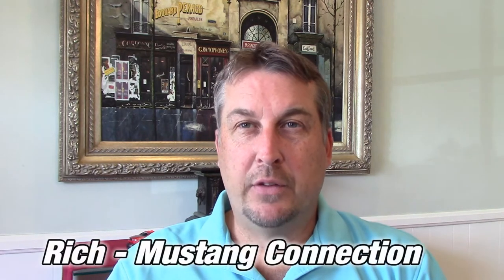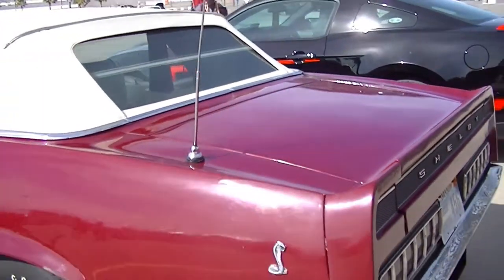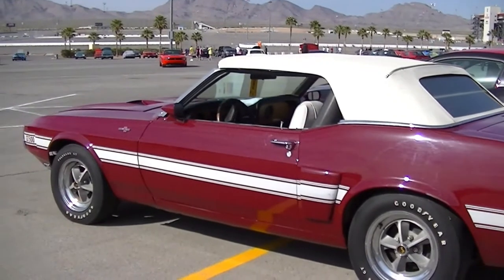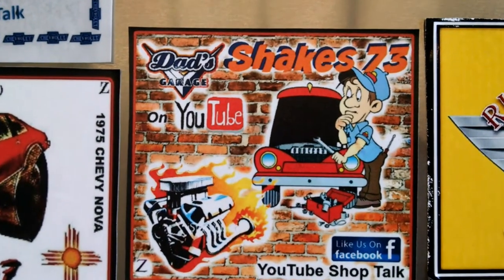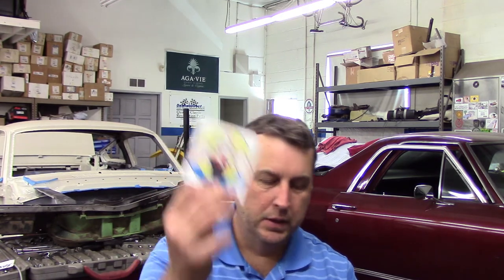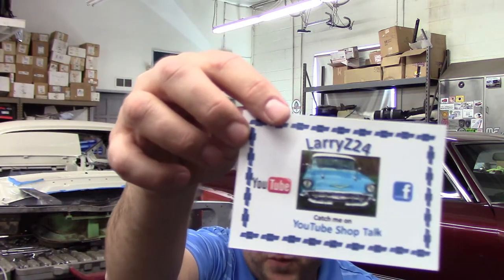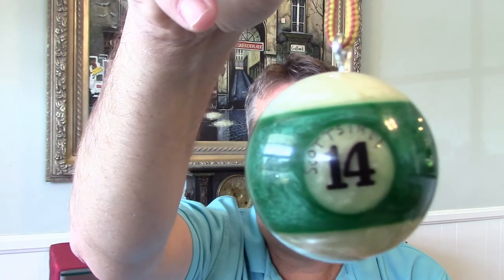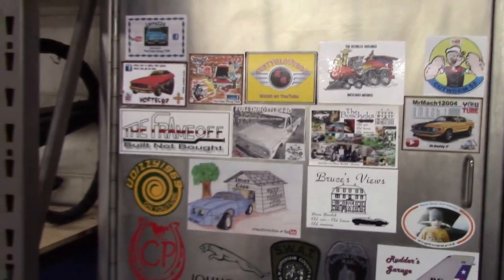Quintuple Mail Call ! 1969 Shelby GT 500 convertible Mustang Connection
This 1969 Shelby GT 500 covert is a work of art and parked next to the 2012 Boss 302 Laguna Seca is where old school meets new school in the FoMoCo stable.
Make sure to check out the YTGG  Quintuple MC too!